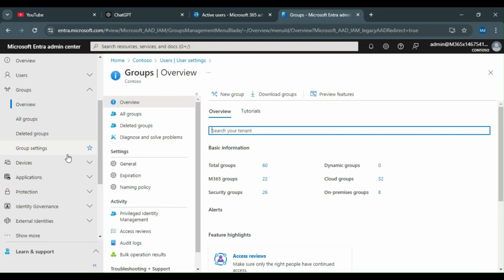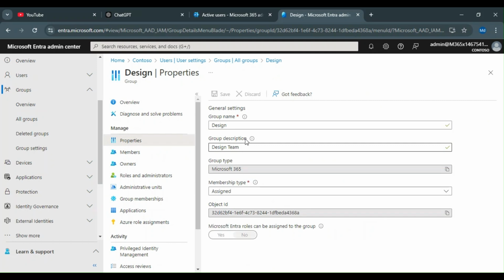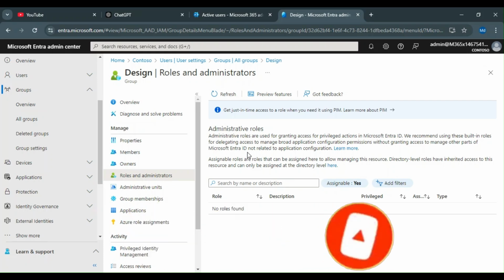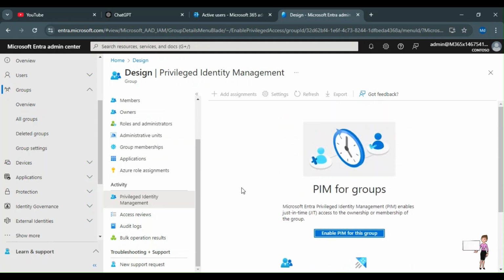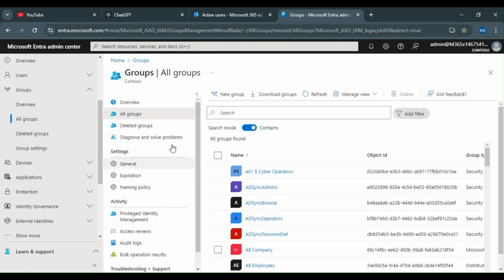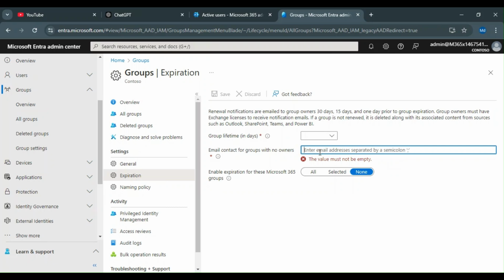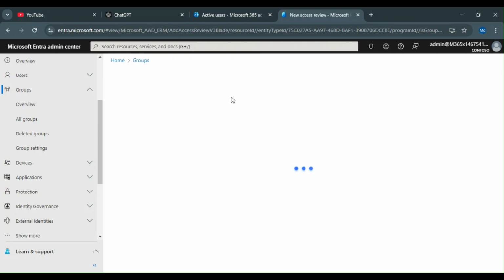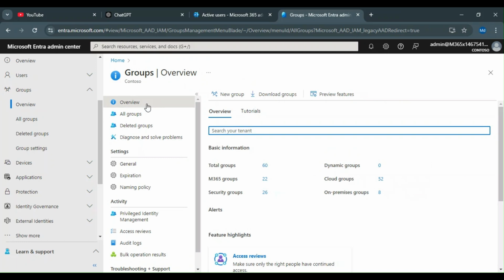Group Management in Microsoft Entra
Group management in Microsoft Entra refers to the processes and tools used to create, manage, and secure groups within an organization. Entra, which encompasses services like Azure Active Directory (Azure AD), provides capabilities for:

Membership Management: You can add or remove users from groups manually or automate membership through dynamic group rules based on user attributes.

Role-Based Access Control: Groups can be assigned specific roles, allowing for streamlined permission management across applications and resources.

Policy Enforcement: Entra allows organizations to enforce security policies at the group level, ensuring compliance and protecting sensitive data.

Monitoring and Reporting: Administrators can monitor group activities, track membership changes, and generate reports for auditing purposes.

Overall, effective group management helps enhance security, improve collaboration, and simplify user management within an organization.